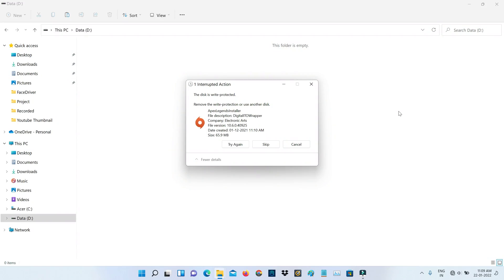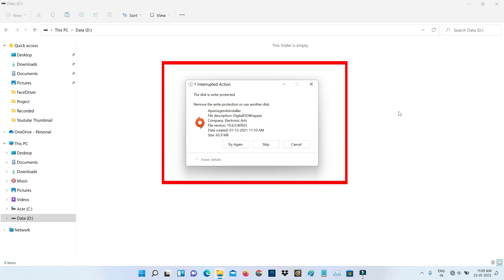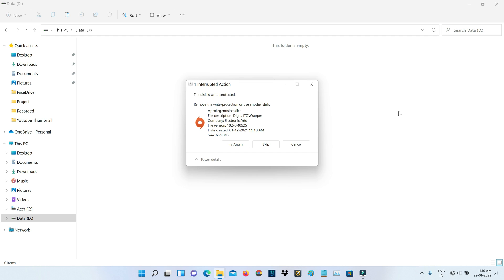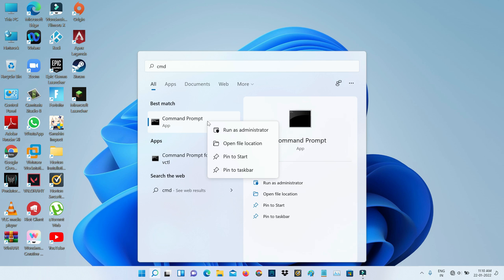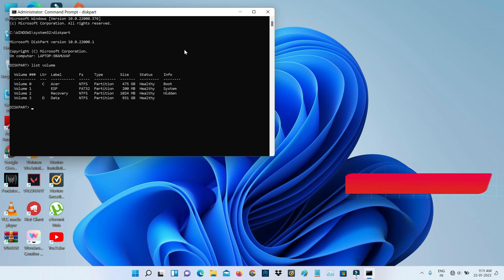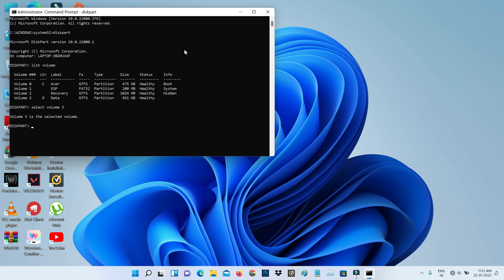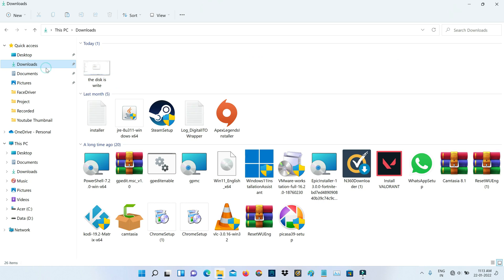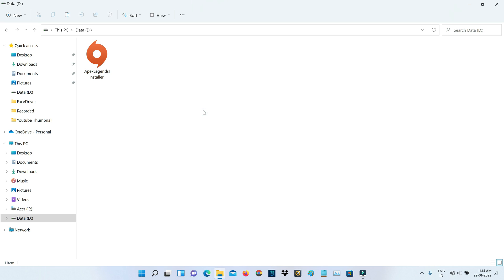The disk is write protected how to format | remove write protection or use another disk hdd/sdd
This tutorial is about how to remove write protection from hard disk drive or the disk is write protected pendrive how to format?.

This 2023 released solution also works on windows 10,windows 8 and win 7 based computer or laptop.

If i try to view this sdd or hdd via computer management it shows read only,but after you execute this command it will automatically goes to online mode.

This same problem occurs for all storage devices like micro sd card or memory card and dvd also.

If you have a 16gb or 32gb based hp pendrive or samsung or sandisk usb drive also try this method.

This video has english subtitle at same time you can translate to tamil,kaise kare hindi,bangla telugu,kannada,sinhala,cara mengatasi,artinya and malayalam languages.

Today i get the following one error notification while i try to copy the files from my windows 11 pc downloads folder to newly inserted hard disk drive or hdd :

1 Interrupted Action

The disk is write-protected

Remove the write-protection or use another disk.

Try Again   Skip   Cancel

How to solve the disk is write protected in external hard drive :

1.One of my subscriber ask to me,when i try to format or clear the pendrive why it shows this kind of error and why cannot able to format?.

2.Which means that the file copying and formatting is not working.

3.So very simple method to fix this issue is,just open your command prompt or cmd.

4.But you can run this command prompt as administrator mode.

5.And then execute i mentioned commands by one by one.

6.So after this process is completed,finally this problem is solved in permanently.

7.Here i show the steps by without using any software.

8.So don't download the any softwares.